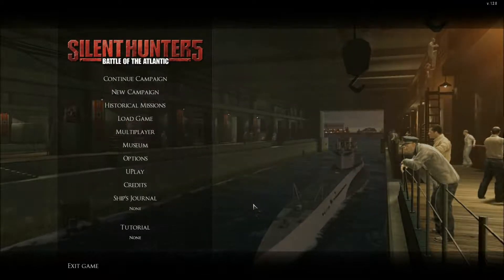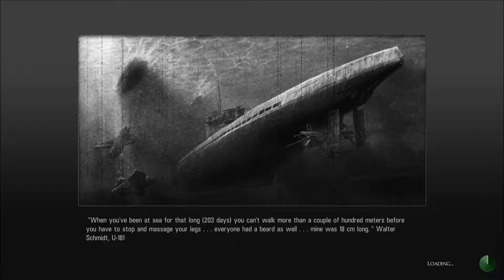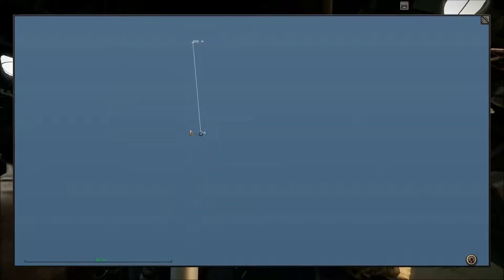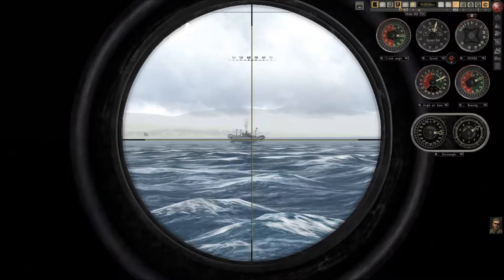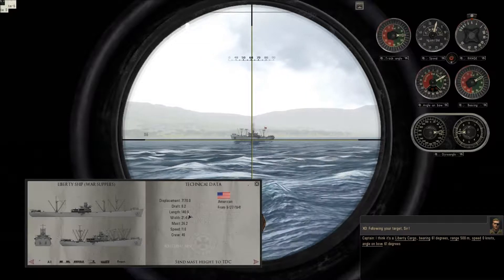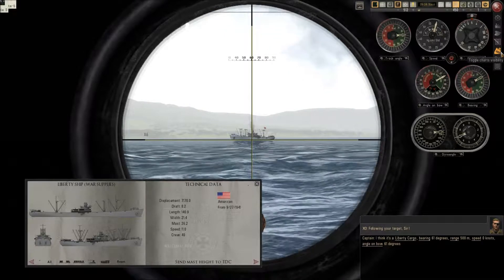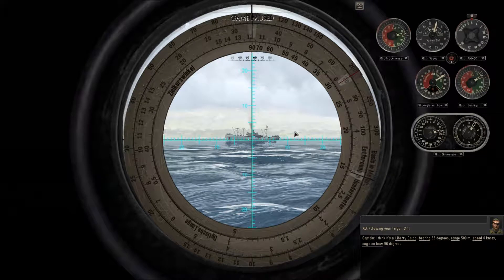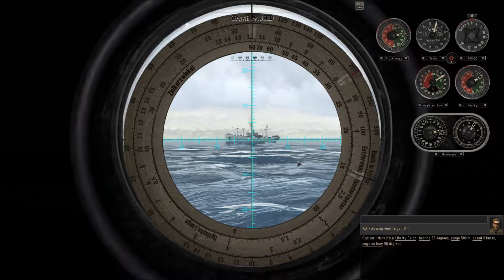How to use only the RAOFB whell with Real nav and Realism 100% in SH5 part 1-3.mkv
How to use only the RAOFB whell with Real nav and Realism 100% in SH5 part 1-3